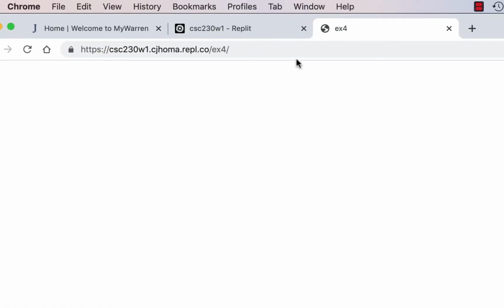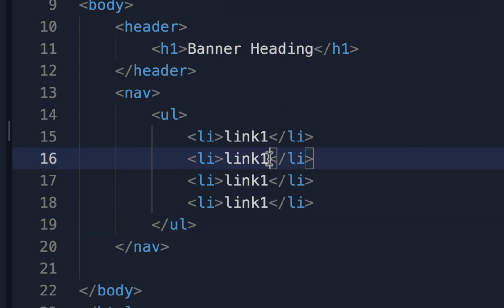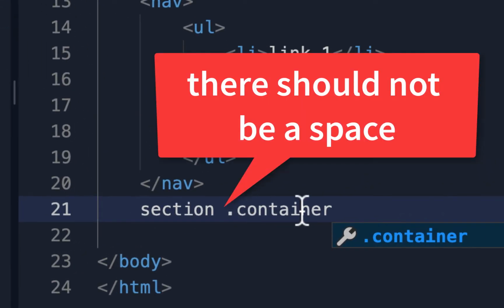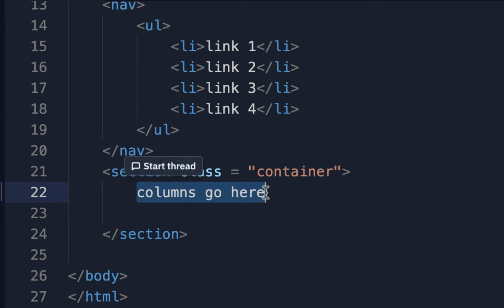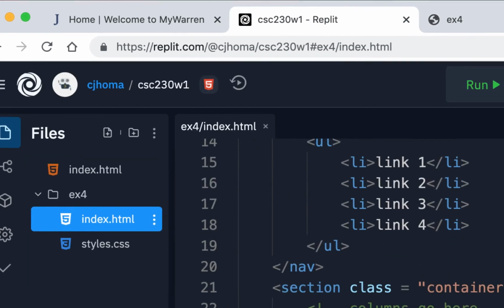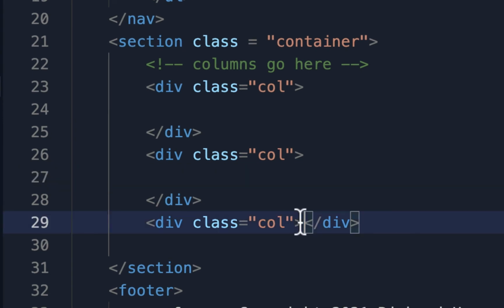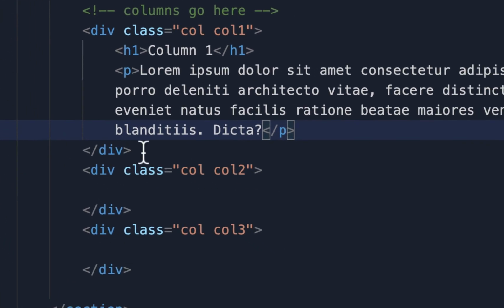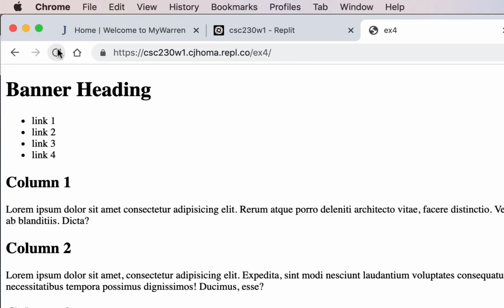CSC230 ex4 CSS Practice Pt2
Creating  the primary content and structure in the ex4 index.html file using header, nav, section (with divs) and footer elements. (Using Replit - recorded in FA21)